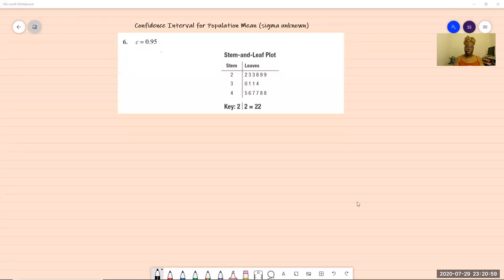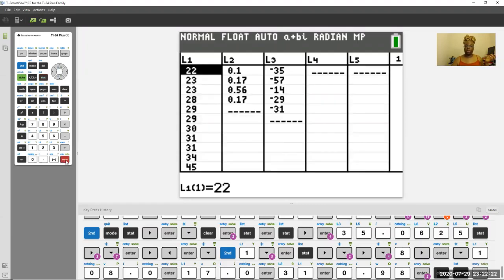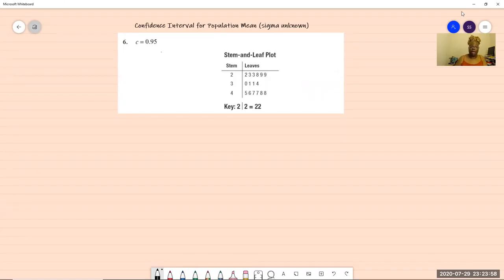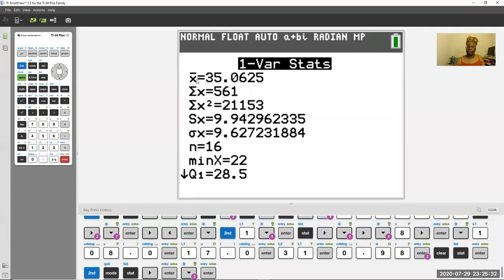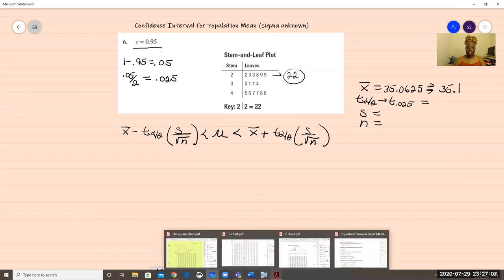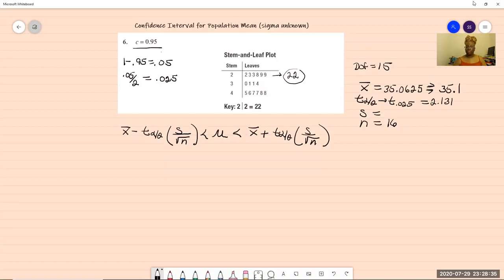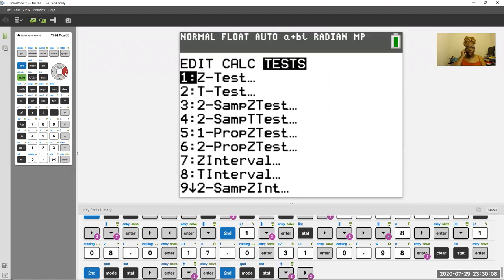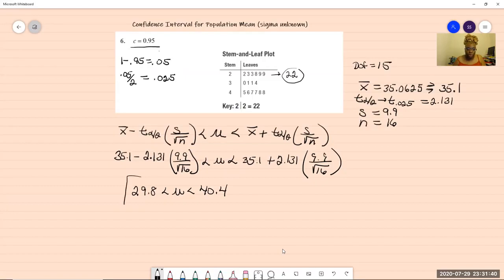Confidence Interval for Population Mean Sigma Unknown (t Chart and TI 84 Calculator) 2020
How to find the confidence interval for population mean sigma unknown (t chart and TI 84 Calculator) 2020. Use the TI 84 Calculator and the t chart to find the confidence interval when sigma unknown for population mean. This will use a stem and leaf plot.